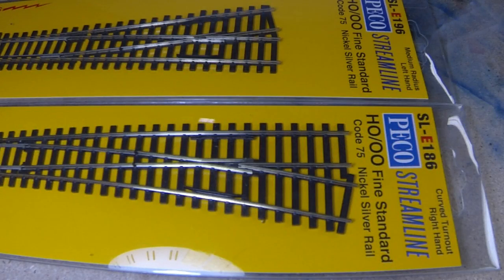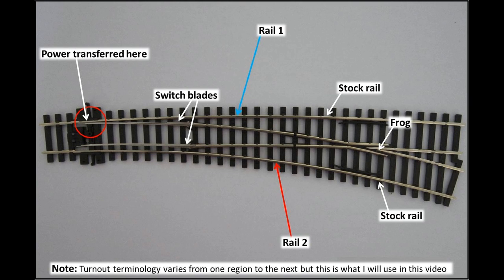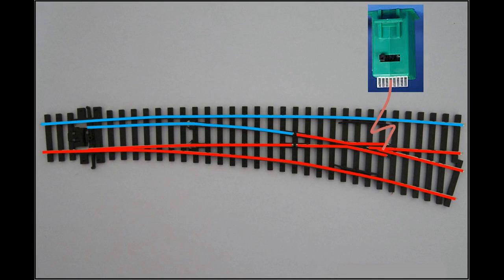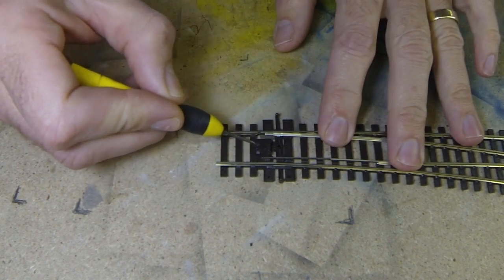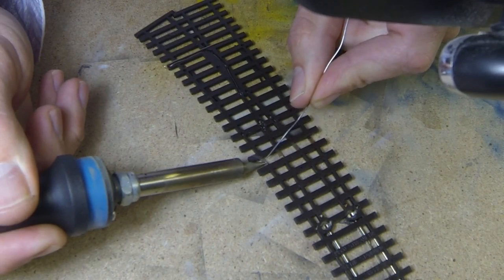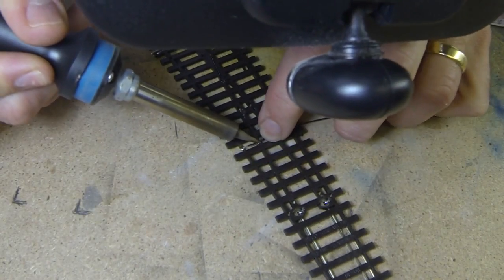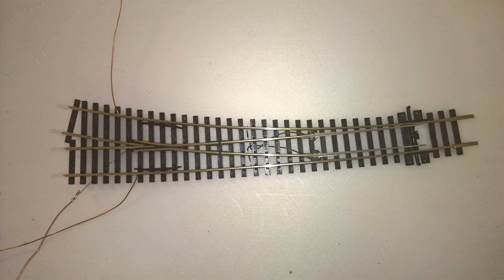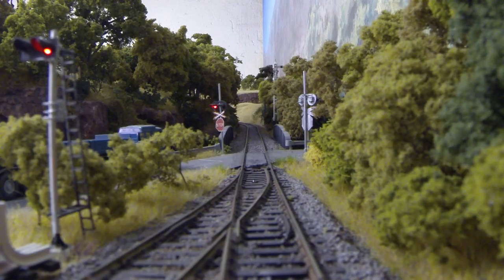How to wire a peco code 75 turnout for DCC and tortoise motor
How to video showing some basic DCC theory for a Peco code 75 turnout and how to prepare it for a tortoise motor.